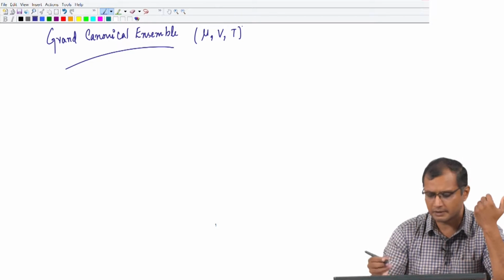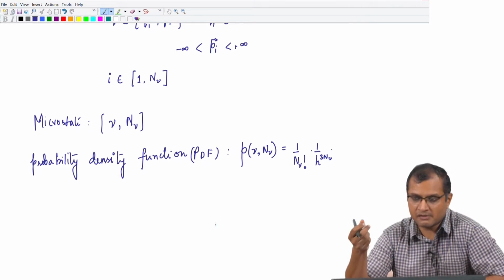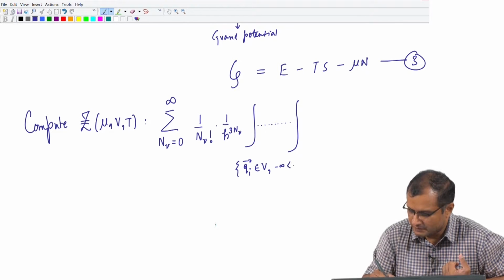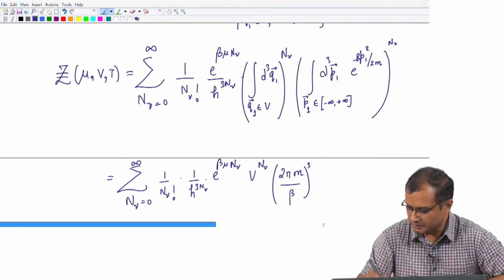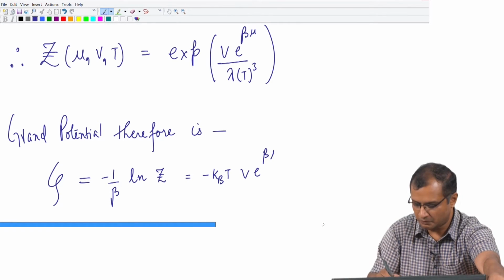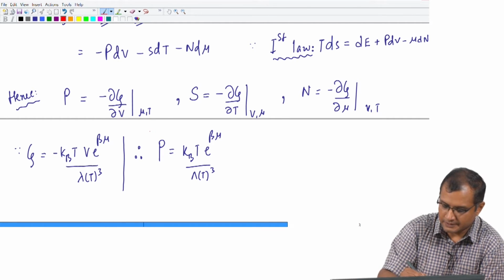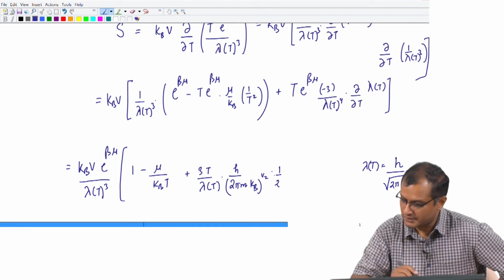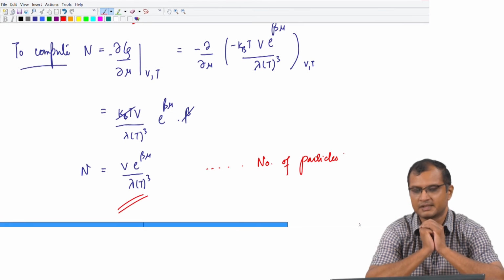Ideal gas (Grand canonical ensemble)